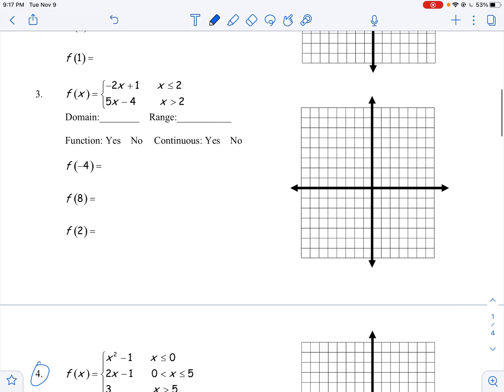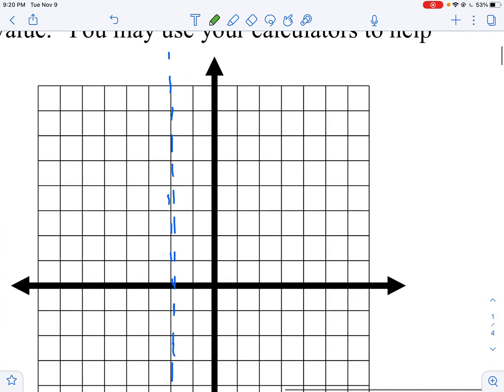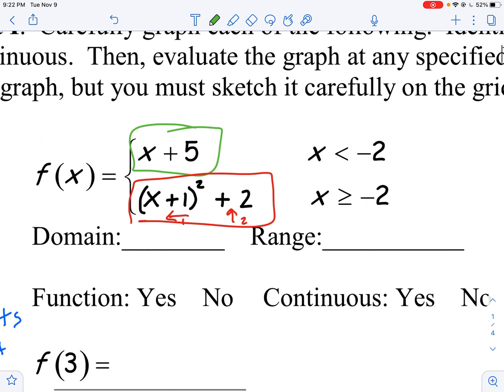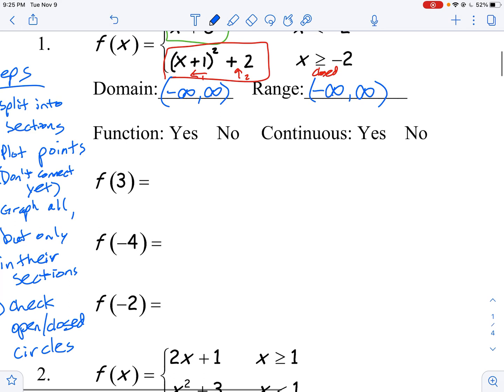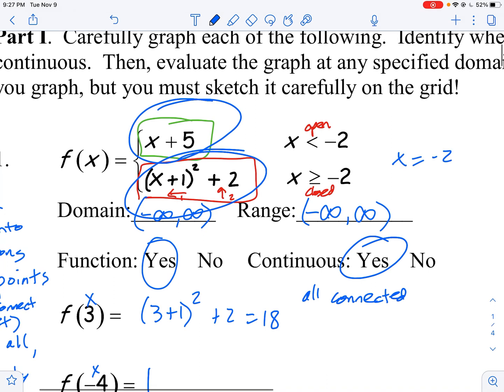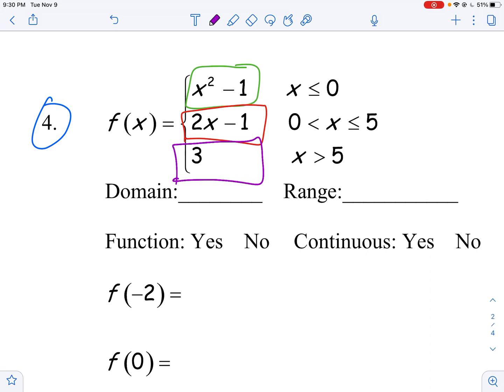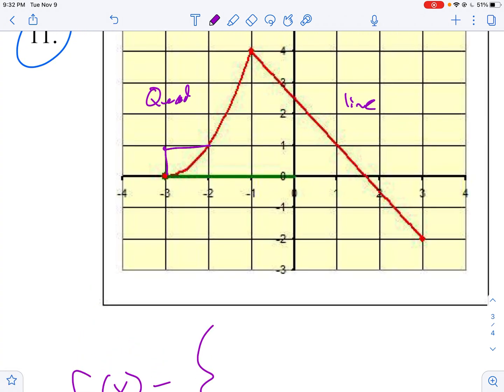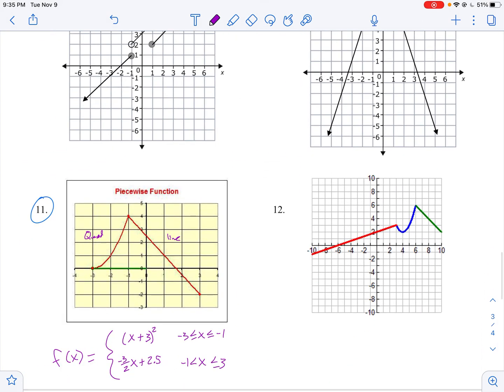Piecewise Functions Lesson